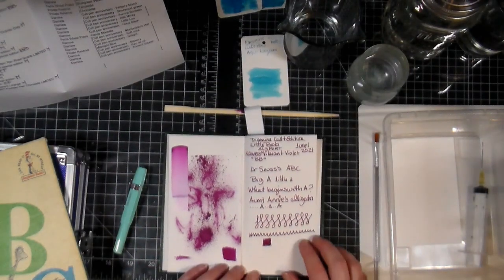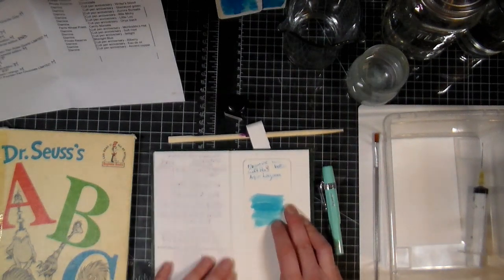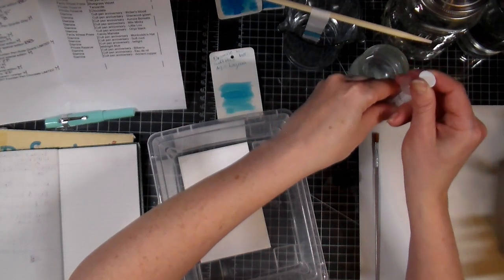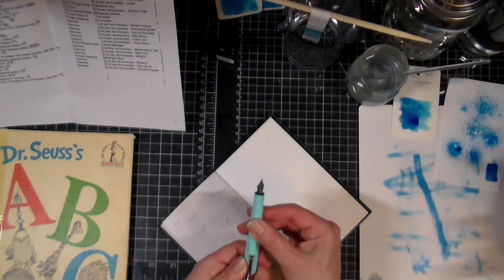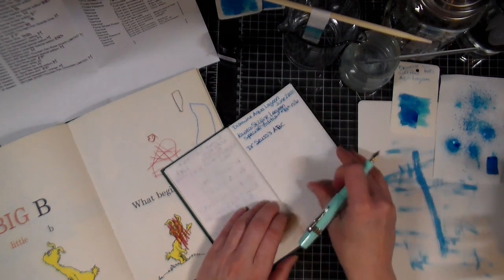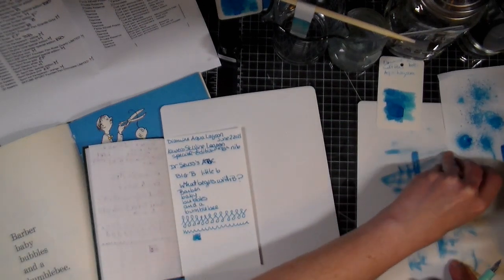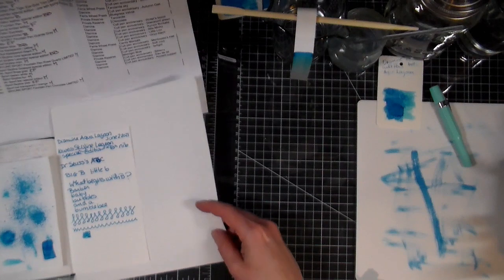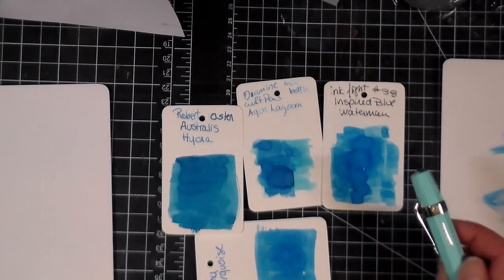30inks30days day 2 Diamine Aqua Lagoon June 2021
Today I am playing with Diamine Aqua Lagoon in the Kaweco Skyline Lagoon with a "B" nib. It's not playing well in my little book... It spread a lot more than any of the other inks that I have used in the past 30inks30days in April.

Snail mail:
CP 43530 Roxboro DDO
Dollard-des-ormeaux, QC
H8Y 3P4
Canada

summer smile
Soho
Hopeful Freedom
Downpour
Crawdad
Dog and Pony show
Kontinuum
Rural stride
Sleepy Jack